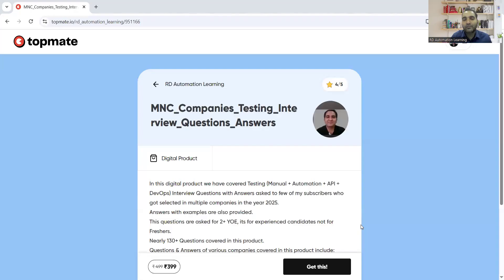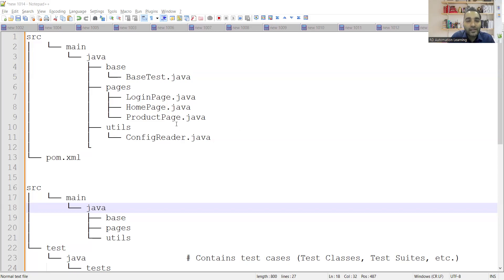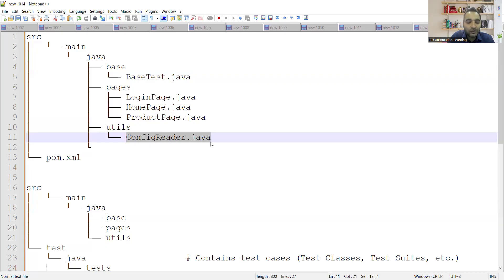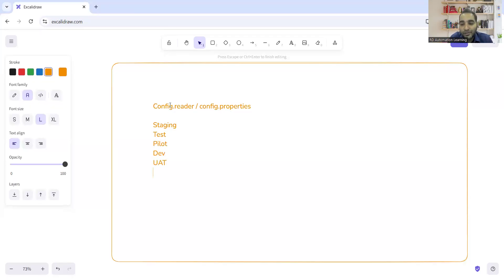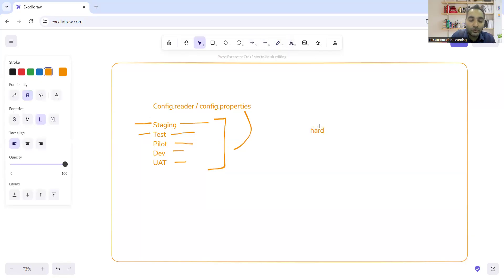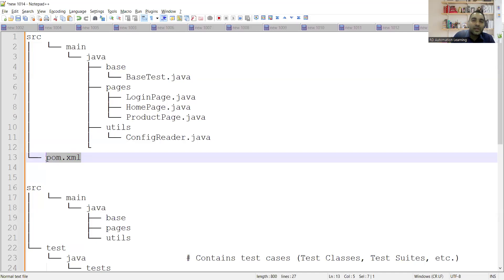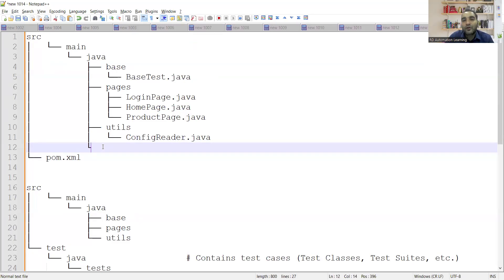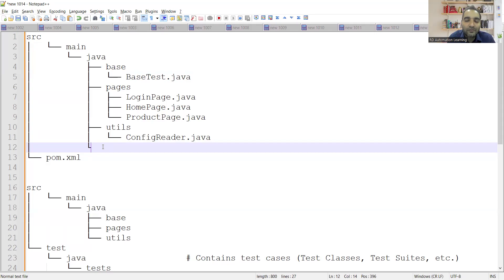Explain Project Structure in Selenium Automation Framework | RD Automation Learning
In this video we would explain difference between Scenario & Scenario Outline in BDD
 - Selenium , how to explain roles & responsibilities in interviews